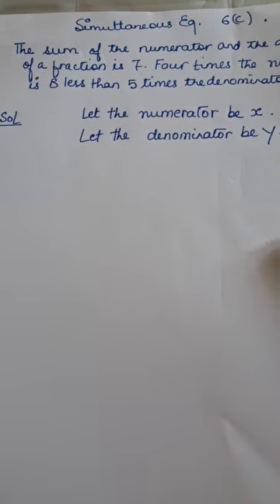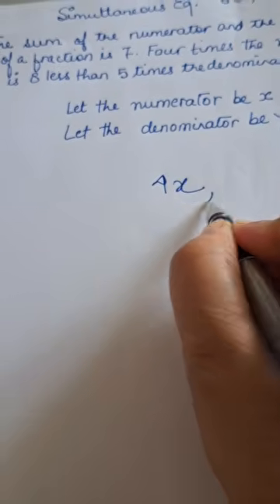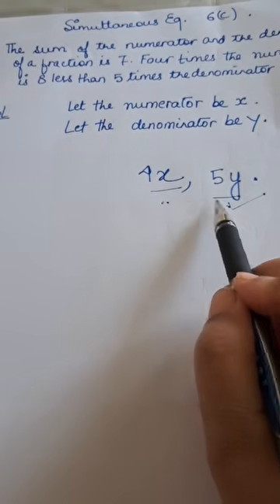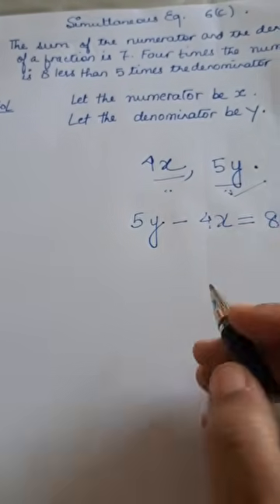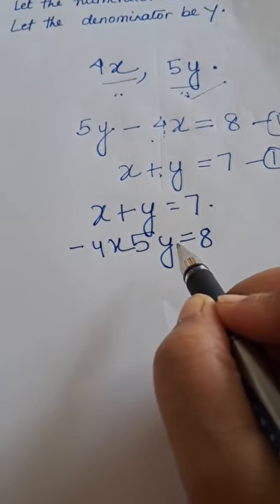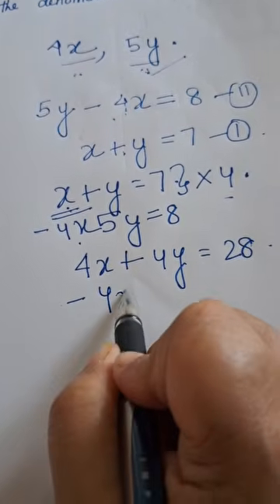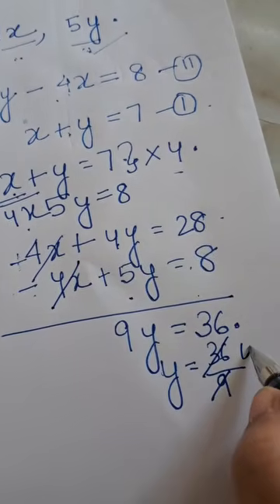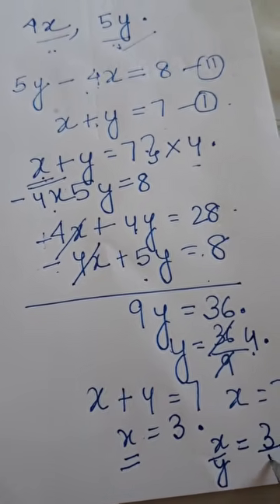Class 9 ICSE Concise Mathematics Exs 6C Que 10 | Simultaneous Equations | Simplified Math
In this video, we solve an important Class 9 word problem on fractions using simultaneous linear equations, explained step by step in a simple manner.

📘 Question discussed:
The sum of the numerator and denominator of a fraction is 7.
Four times the numerator is 8 less than five times the denominator.
Find the fraction.

👉 Steps covered in this video:
• Defining variables for numerator and denominator
• Forming linear equations from word statements
• Solving equations using the elimination method
• Finding the required fraction

✅ Final Answer:
Numerator = 3
Denominator = 4
Required fraction = 3/4

This problem is very useful for Class IX students to strengthen concepts of fractions, word problems, and linear equations in two variables, which are frequently asked in board examinations.

👉 Have Any Query? Ask Us.